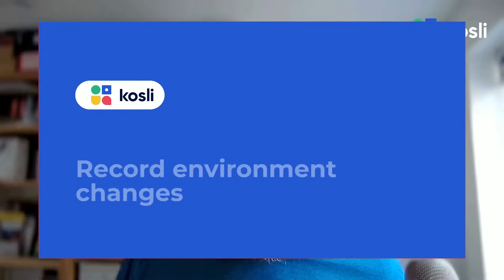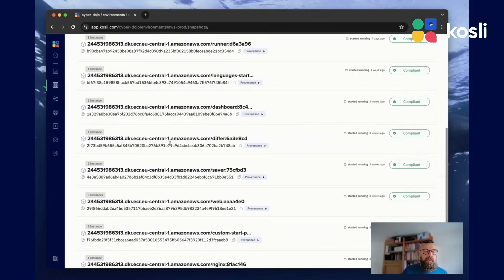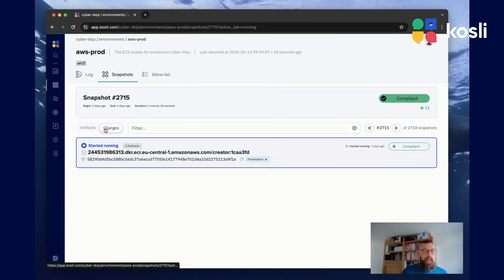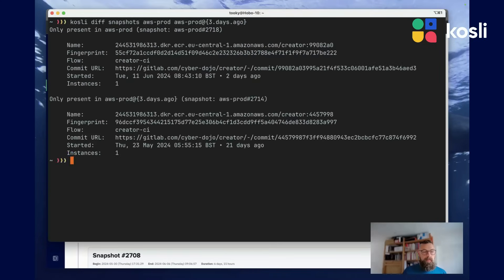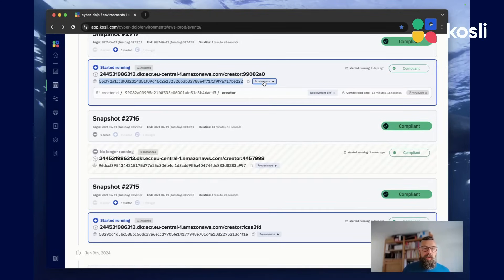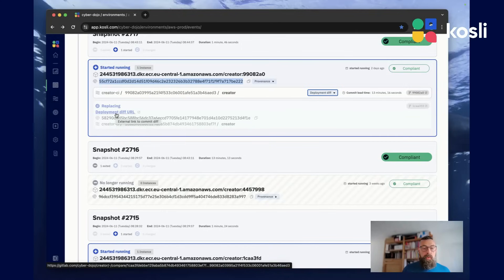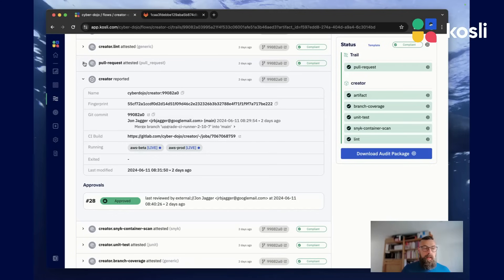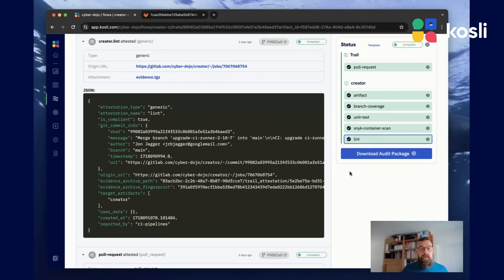Secure Your DevOps Workflow with SDLC Recording by Kosli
In this video, we explore how Kosli’s SDLC Recording can revolutionize your DevOps workflow by automating and streamlining the collection of crucial control evidence. Say goodbye to manual documentation and endless meetings, and hello to full visibility and instant audit trails.

Timestamps:

00:00 - Tired of not having visibility across your SDLC? Kosli can help!

00:30 - Learn how Kosli automates recording evidence and maintains a verifiable record of all your SDLC activities.

00:44 Discover the transparency and control Kosli offers with automated evidence tracking, secure storage, and effortless reporting.

01:17 - Demo Part 1 - Recording environment changes
Watch how Kosli integrates seamlessly with your existing tools and workflows.

02:17 - Demo Part 2 - Recording pipeline evidence
See Kosli in action as it records changes, creates snapshots, and provides detailed audit trails.

03:27 - Ready to enhance your DevOps workflow?

Take control of your SDLC with Kosli. Improve developer experience, reduce time to market, and ensure compliance effortlessly. Ready to see the difference?

🔗 Links

✅ Download Unbricking the Wall: Rethinking Change Management to Unlock Software Delivery at the World’s Largest Banks